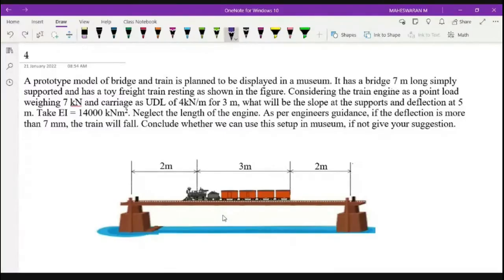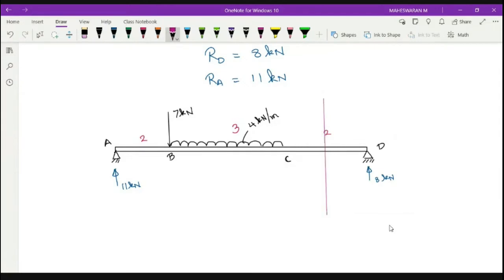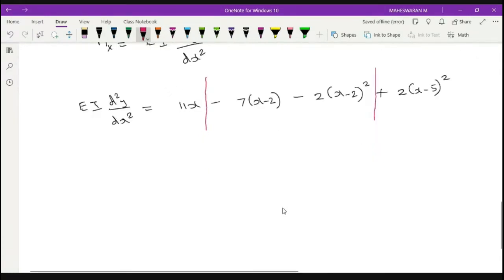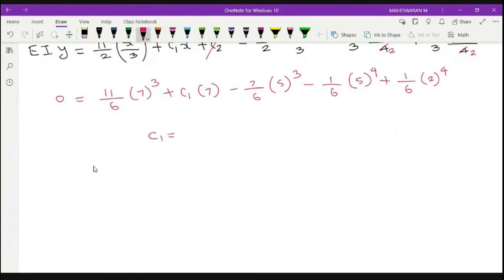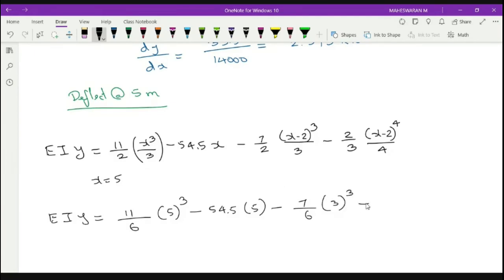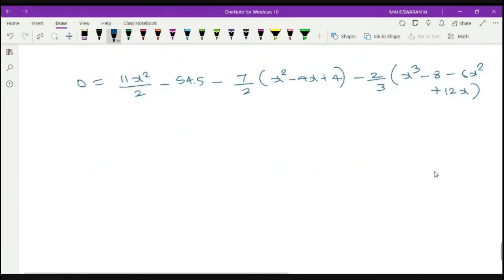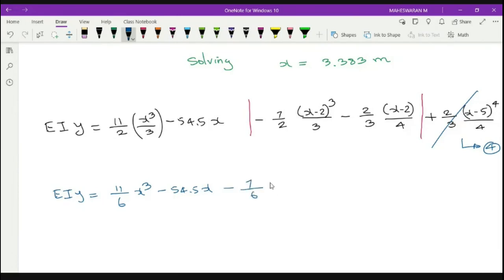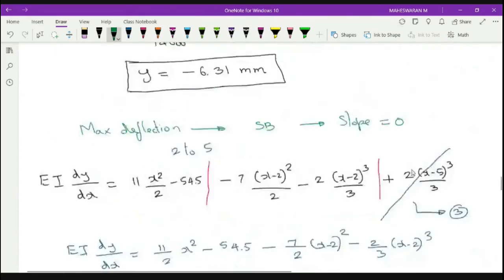MOS_U3S3_Application Problem in macaulay's method (Train)